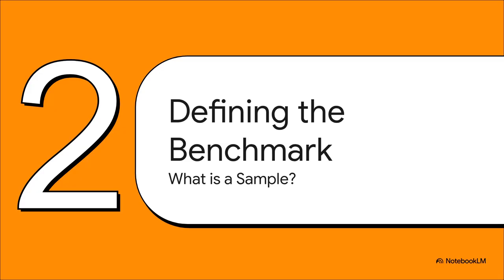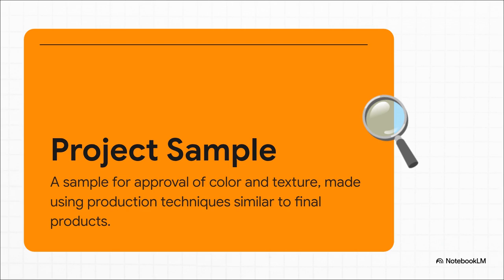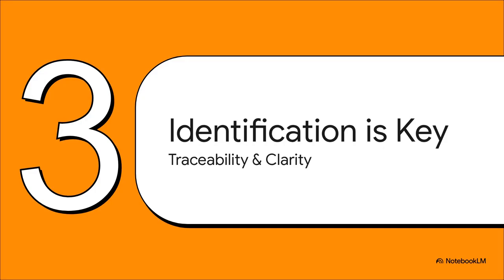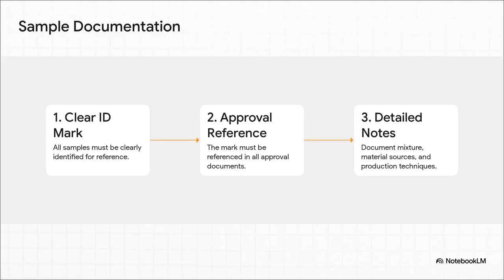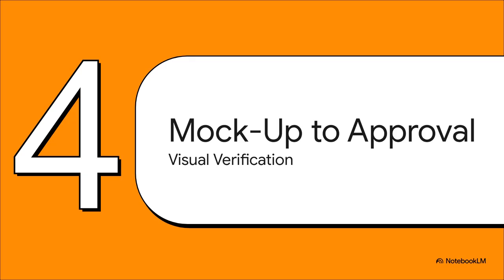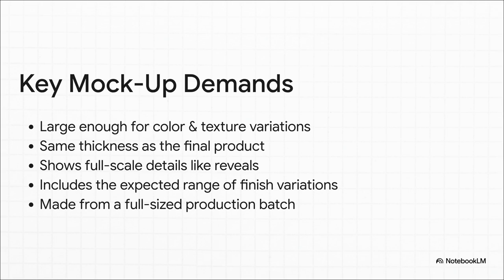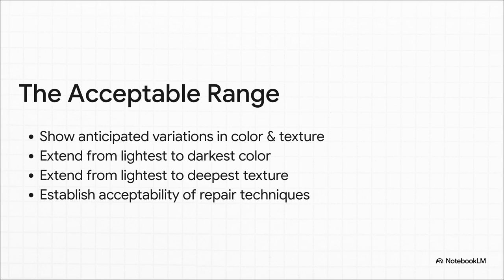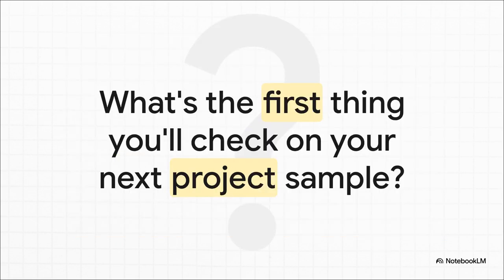Project Samples 1.5 - TM-101 4th Edition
Welcome to this PCI Level I & II Quality Control Technician/Inspector training video, based on TM-101 4th Edition – Chapter 1: Quality System.
In this module, we cover the fundamentals of plant quality systems, including:
✅ The objectives of quality control in precast/prestressed concrete production
✅ The role of plant quality assurance programs and PCI manuals (MNL-116, MNL-117, MNL-130)
✅ Responsibilities of plant personnel – engineering, drafting, production, and quality control
✅ Design responsibilities, shop drawings, and approval processes
✅ The importance of project samples, mock-ups, and visual standards
This video is designed to help candidates prepare for the PCI Level I and Level II certification exams by breaking down critical concepts from Chapter 1 – Quality System into easy-to-understand lessons.
📖 Source: TM-101 4th Edition, Precast/Prestressed Concrete Institute (PCI).